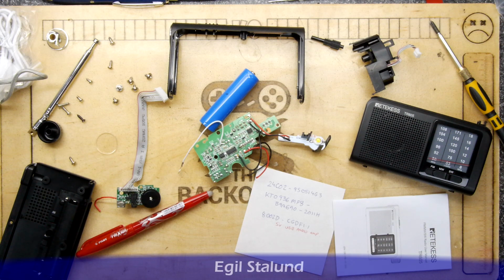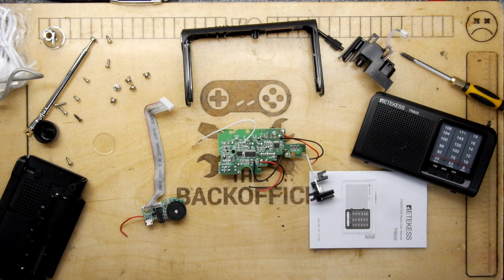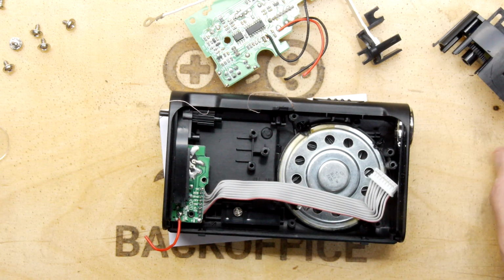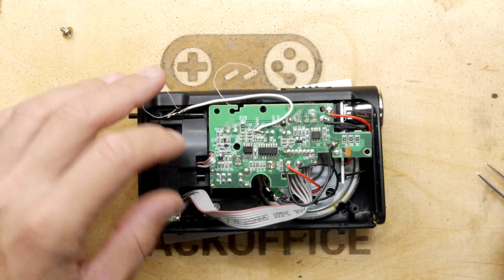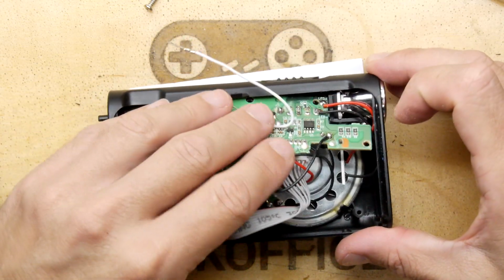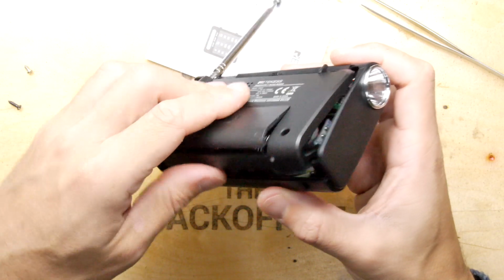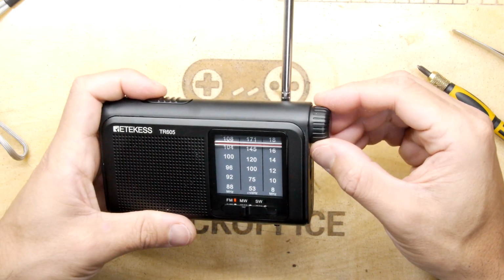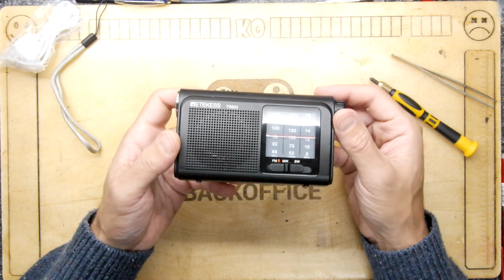Retekess TR605 Multiband Radio Build-up!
Its time for another play with a radio, but rather than the usual tear-down I have decided to flip things on their head and do a build-up! While its hard to vouch for its credentials on the SW and MW bands (I really don't listen to them that much) the FM works well enough, even if it does need a light touch.

Head over to my Discord to join in the discussion!